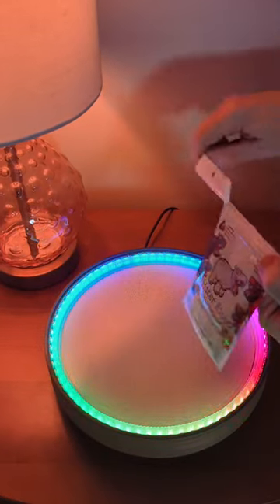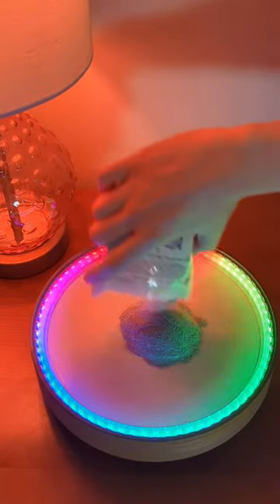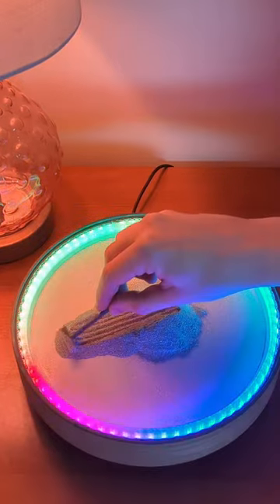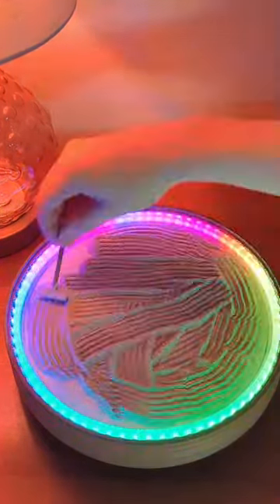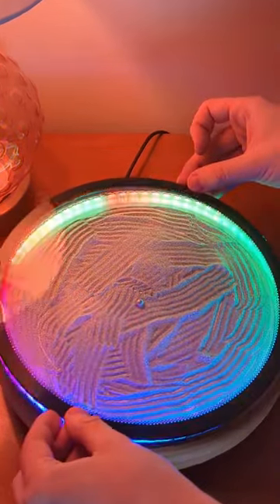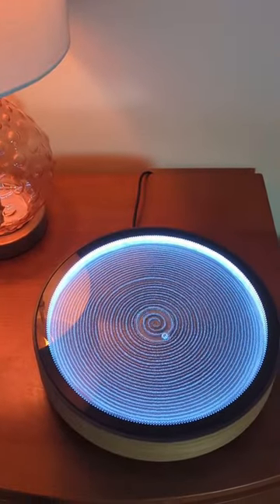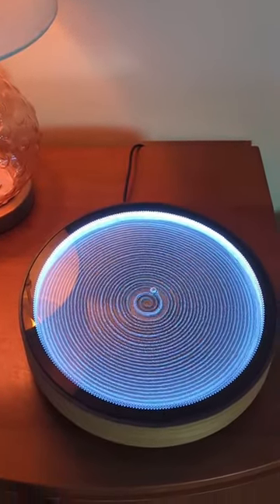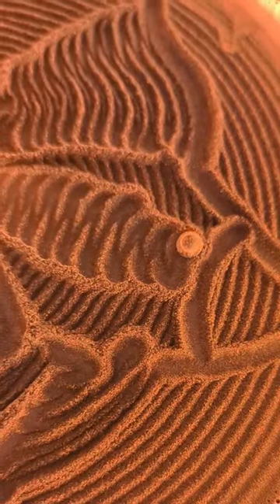Learn how kinetic art is made